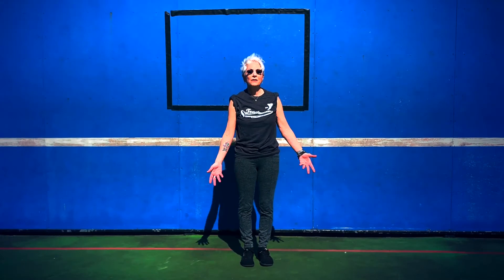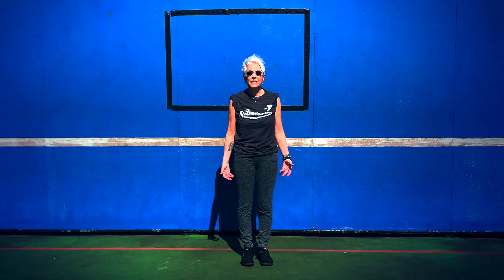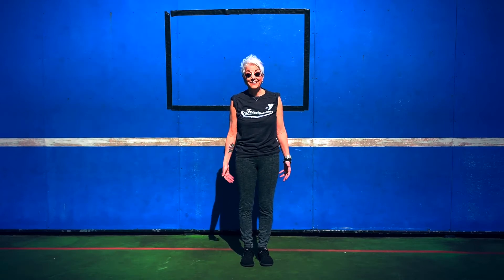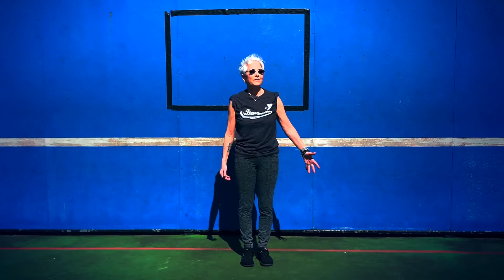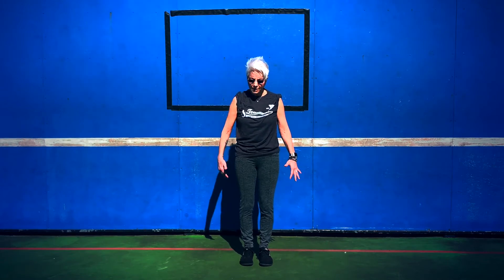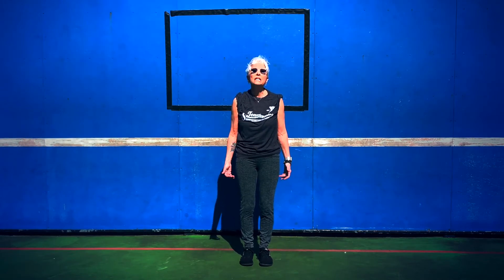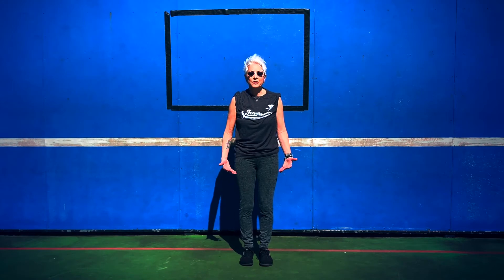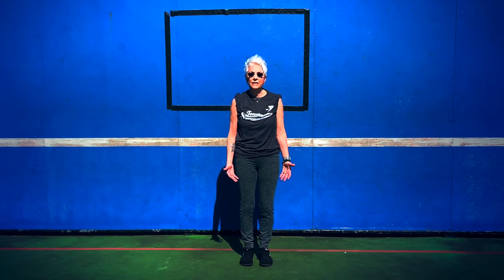Tadasana - Mountain Pose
Practice the complexities of this yoga pose to become more grounded and calm.